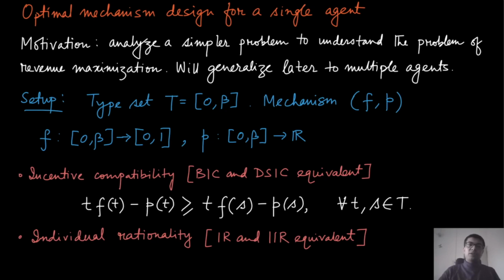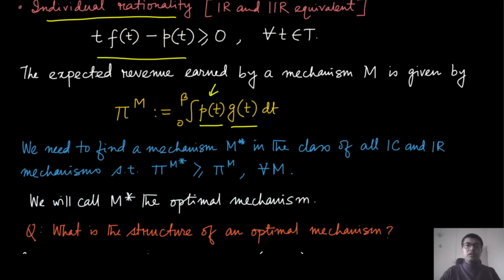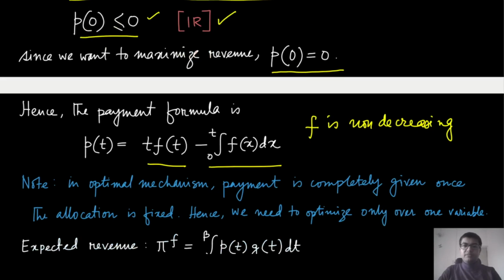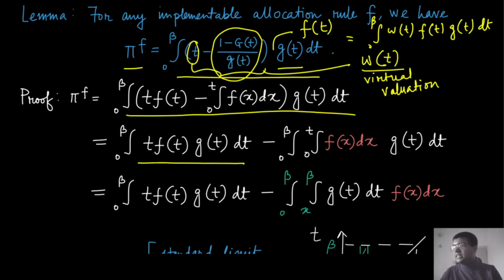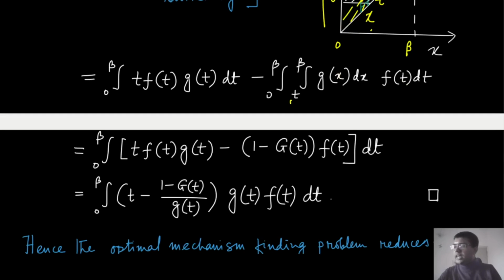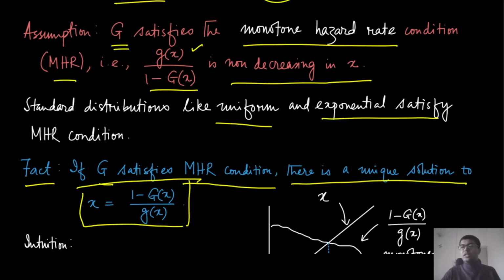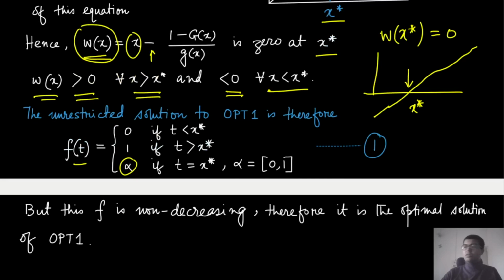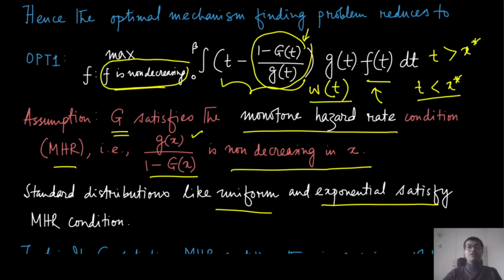Module 59: Single Agent Optimal Mechanism Design